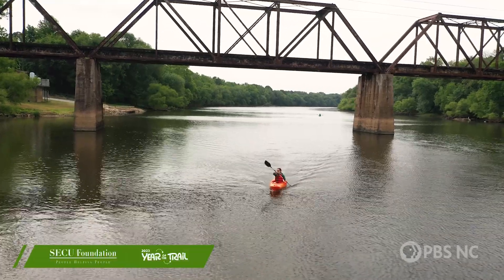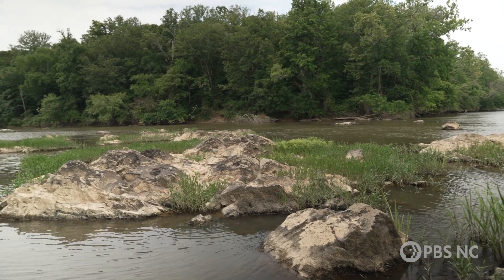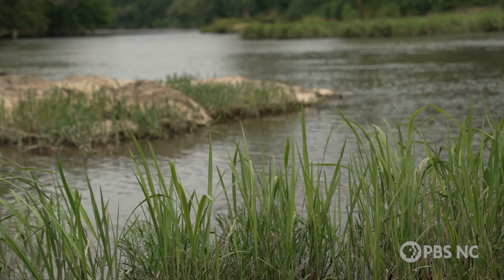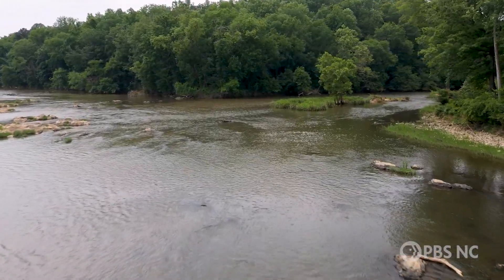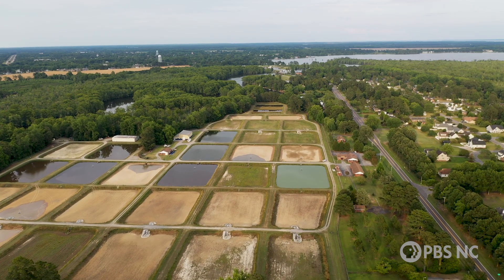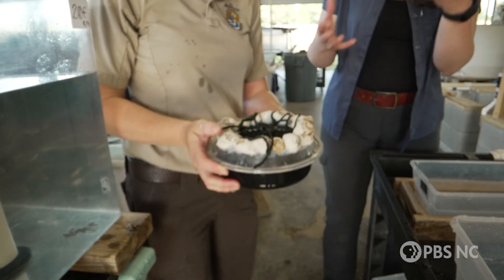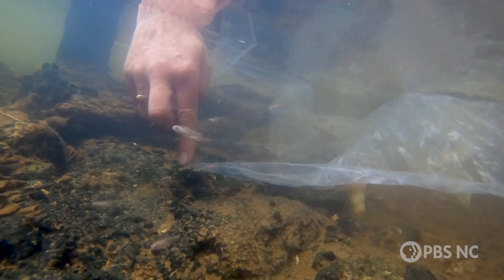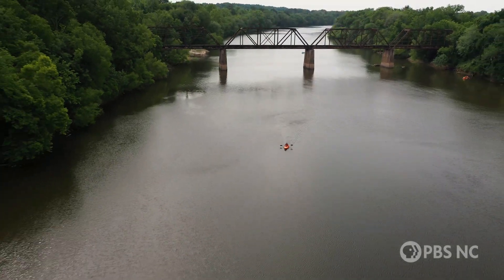Protecting a Tiny, Shiny Fish | Sci NC | PBS NC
Sci NC’s Michelle Lotker discovers how NC organizations partner to save the endangered Cape Fear shiner, a tiny native fish that turns gold during breeding season. She visits the fish’s natural habitat with Brena Jones of the NC Wildlife Resources Commission and sees how Edenton National Fish Hatchery bolsters the fish’s population with hatchery manager Sonia Mumford and biologist Brandi Symons.

The North Carolina Year of the Trail series is presented by the State Employees Credit Union Foundation.

Credits:
Producer/Editor: Michelle Lotker
Videographer: Miriam McSpadden
Additional footage provided by Sonia Mumford, Edenton National Fish Hatchery.
Special thanks to Cape Fear River Adventures.

Sci NC highlights the latest science stories from North Carolina and across the nation, interviews leading scientists, shares fascinating demonstrations and engages North Carolinians with all things science.

Enjoy full episodes of your favorite PBS shows anytime, anywhere with the free PBS App